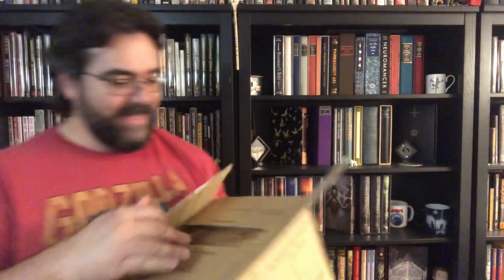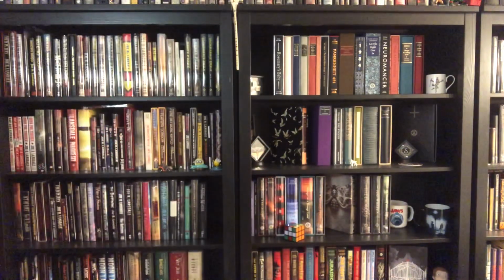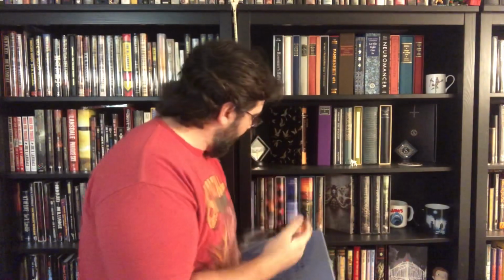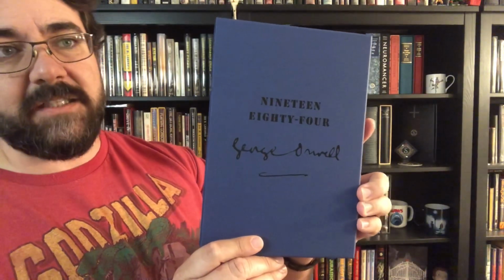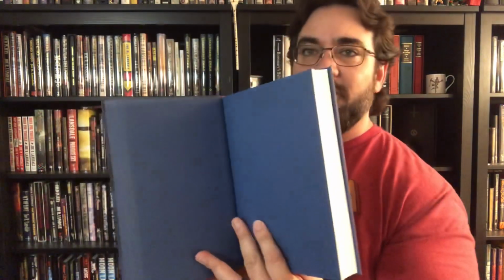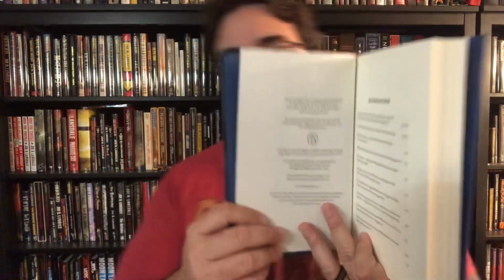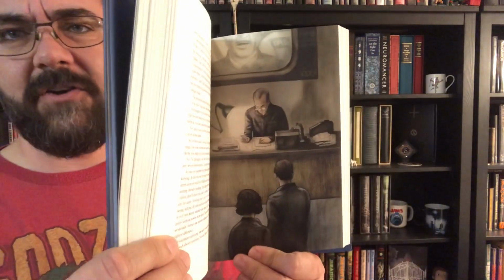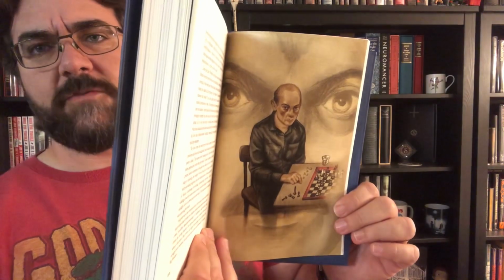1984 Book Unboxing The Folio Society George Orwell Illustrated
I finally added The Folio Society edition of George Orwell’s 1984 to the collection! Now, if I can just get Animal Farm…